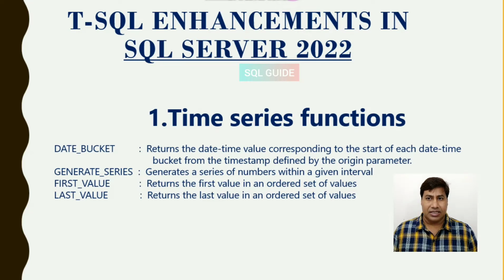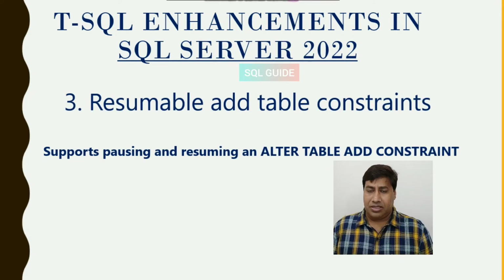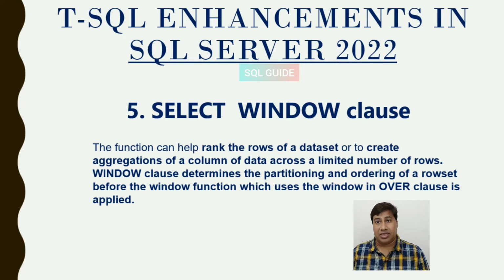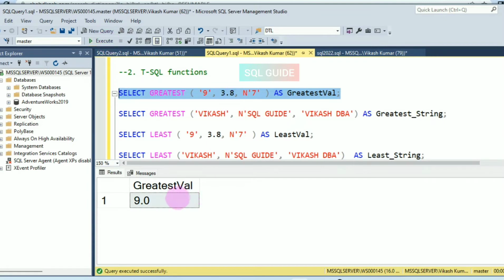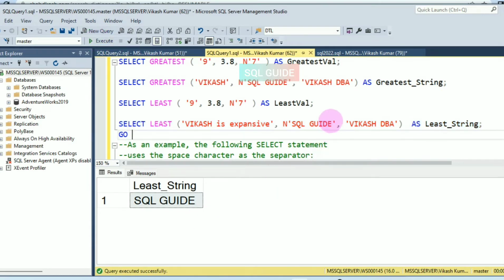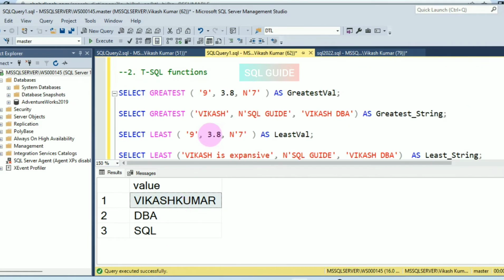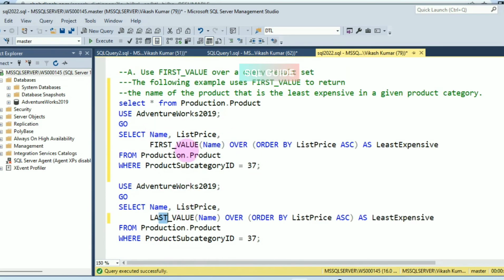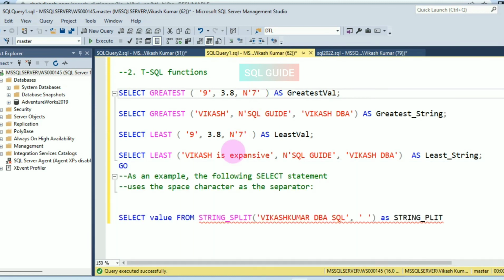What's new feature SQL Server 2022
What's new in SQL Server 2022 (16.x)
What's new feature  SQL Server 2022 (16.x)
T-SQL Enhancements  in SQL Server 2022

This content about T-SQL Enhancements  in SQL Server 2022